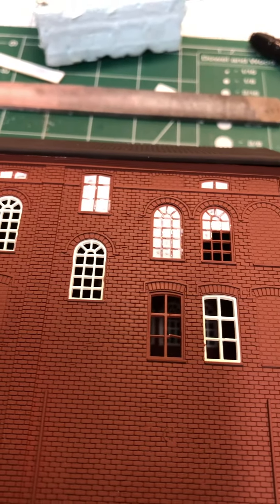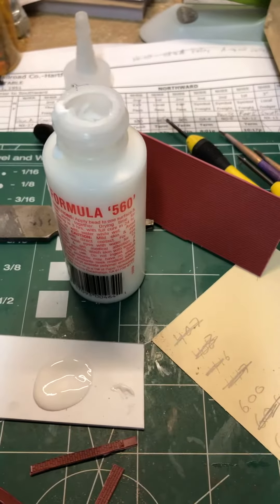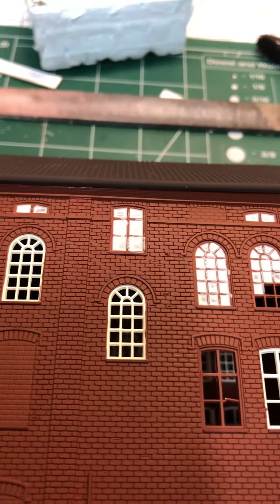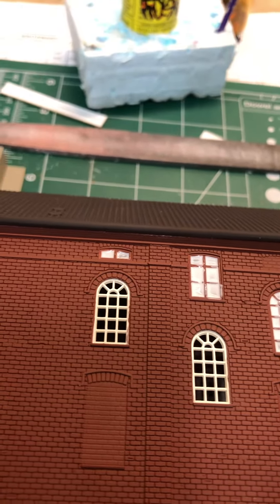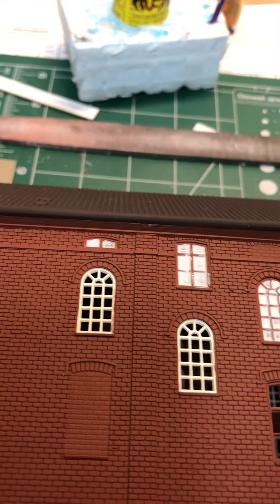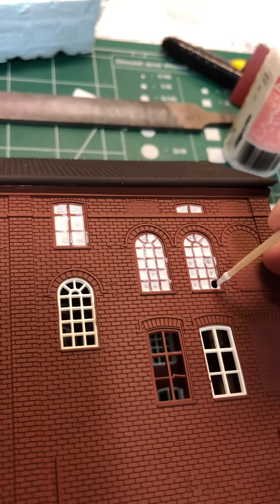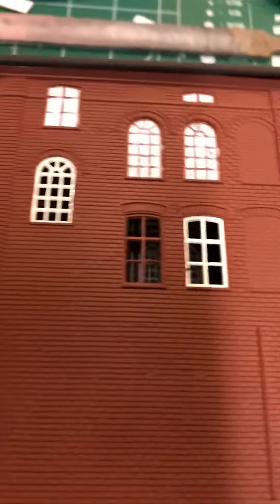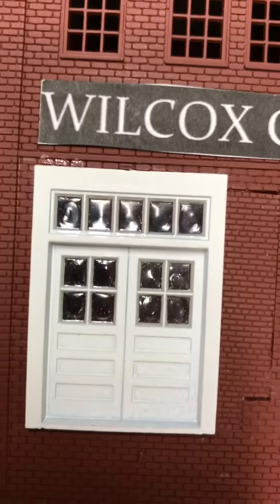Putting in small window panes with Canopy Glue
Demonstration on how to easily add small windows to your buildings using Formula 560 canopy glue with a toothpick.